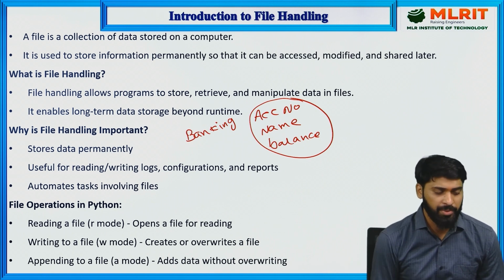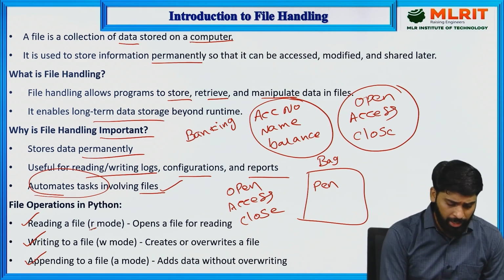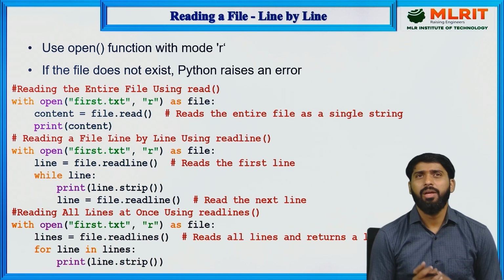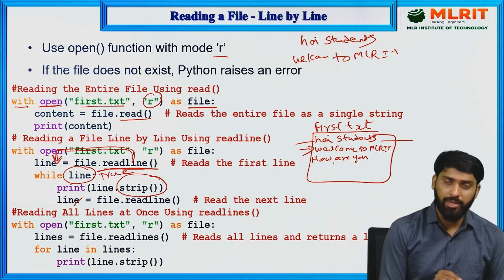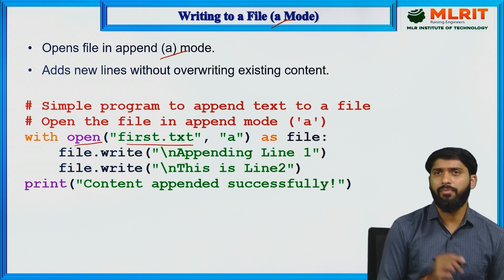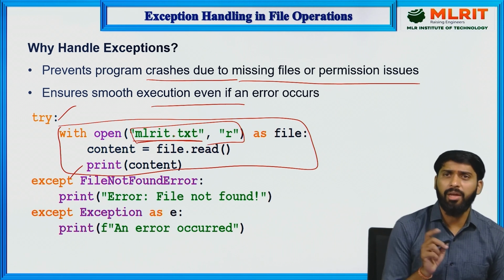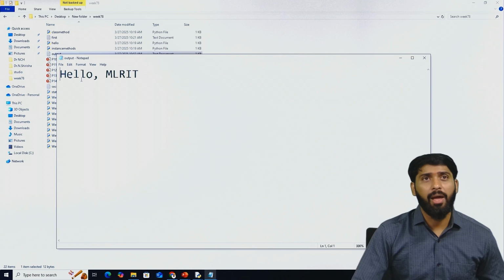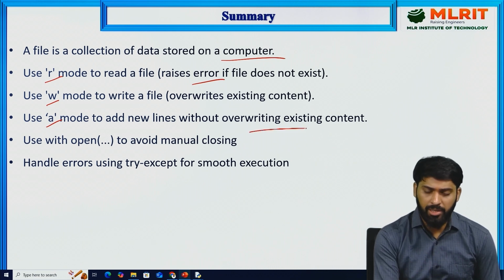LEC10| Python Programming Lab | Python W7: File Handling in python by Dr. K. Varada Rajkumar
Associate Professor,
Hyderabad.